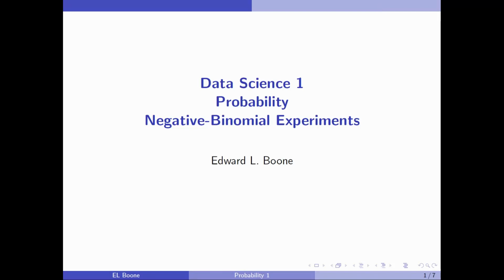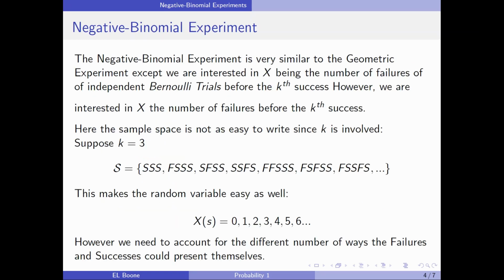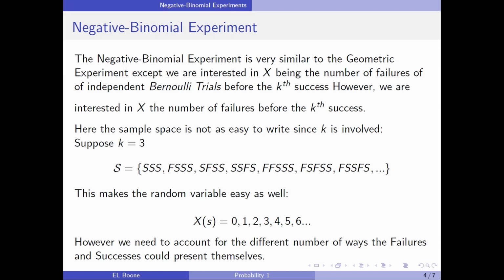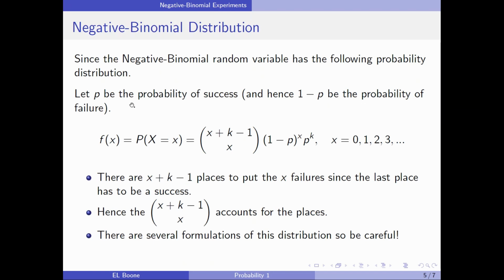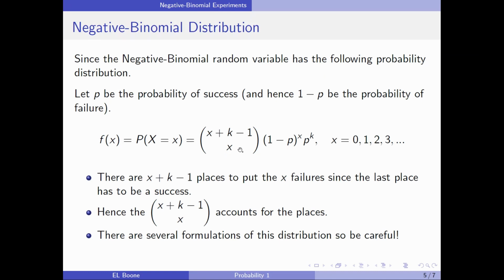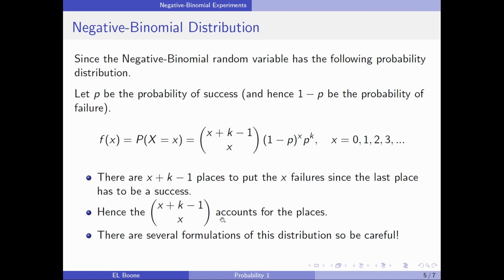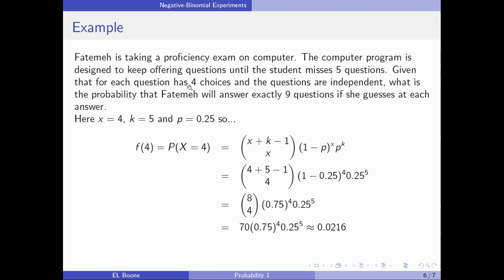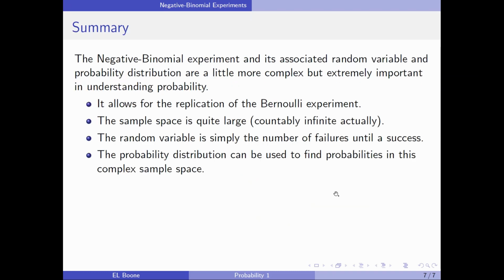Data Science 1 - Probability 19 - Negative Binomial Experiment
This video introduces the Negative Binomial experiment, random variable, probability distribution and gives and example.